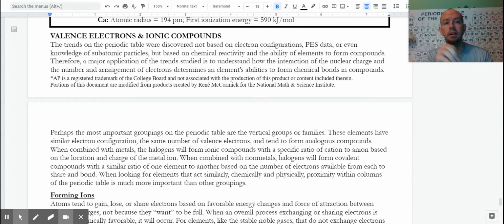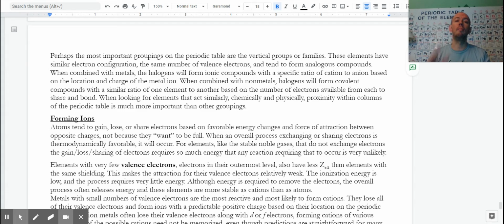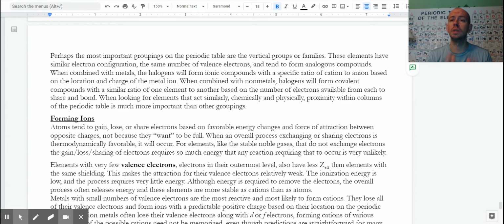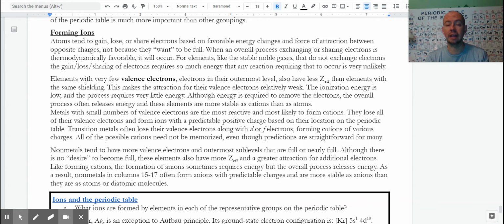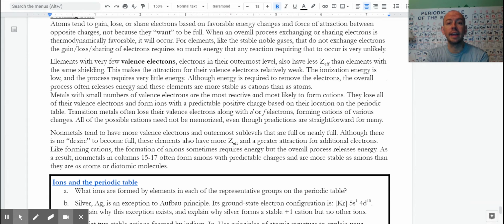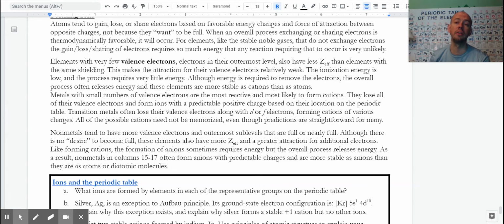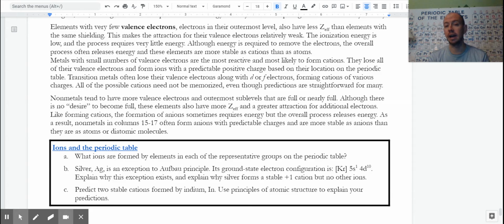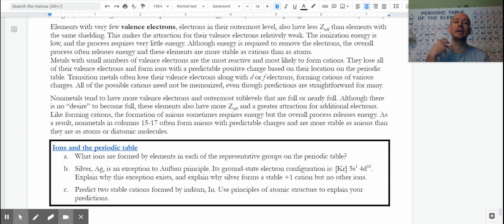AP Chemistry, Unit 1: Atomic Structure & Properties- Part 18